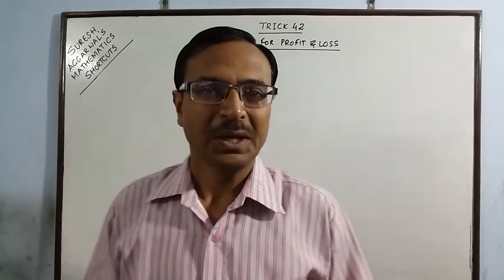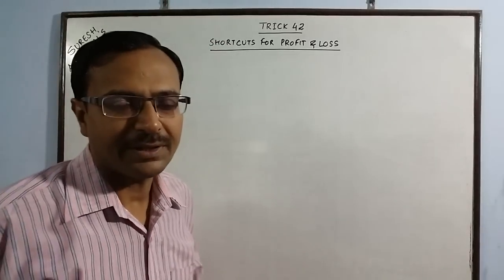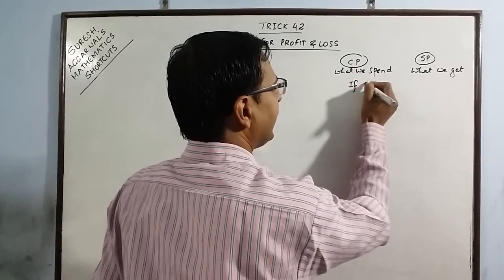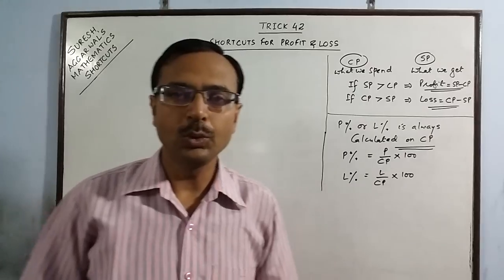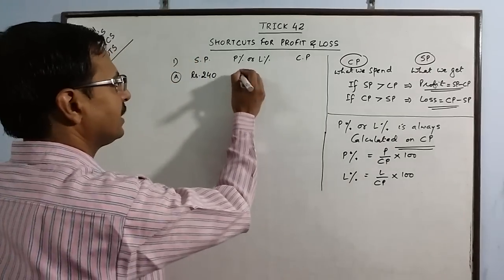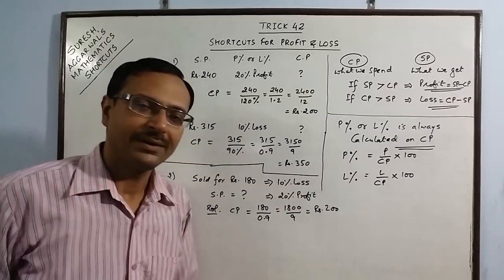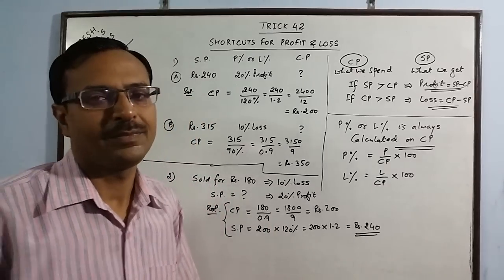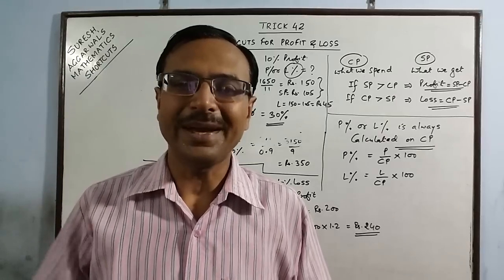Trick 42 - Shortcuts for Profit and Loss Problems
Trick 42 provides you shortcuts for solving Profit and Loss questions which are very common in Competitive Examinations. Solve these problems WITHOUT FORMULAE. For more such videos...keep visiting: